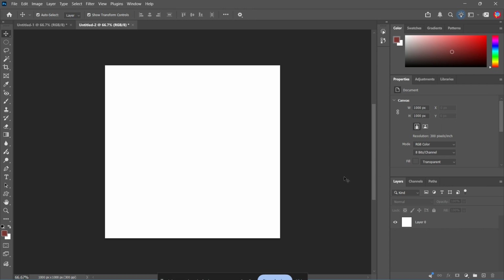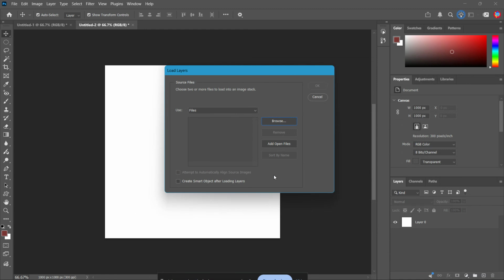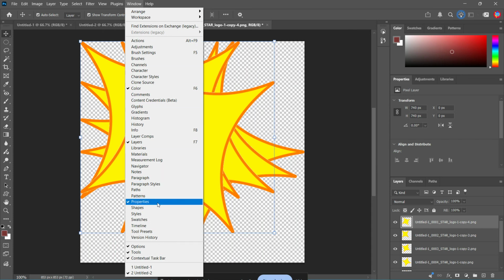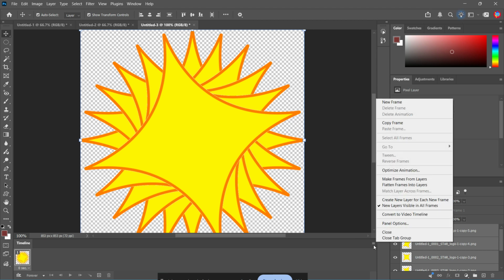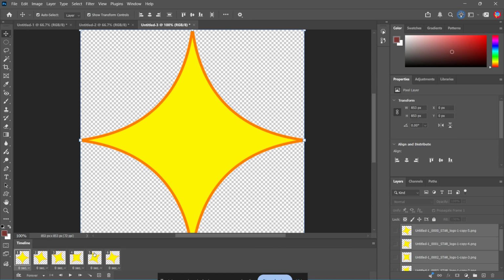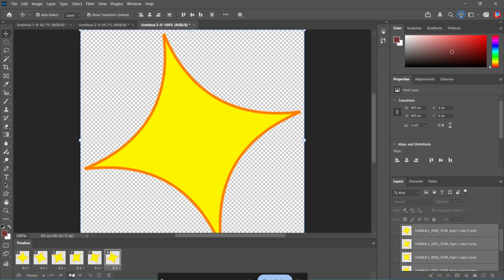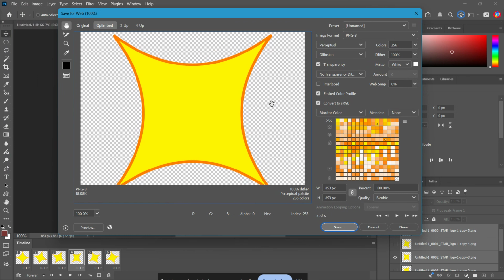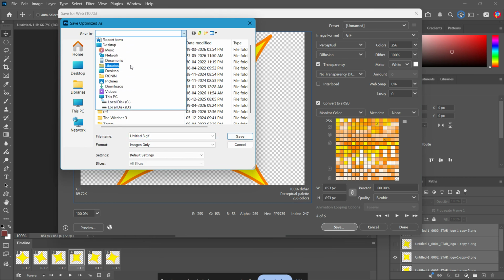How To Make A Gif In Photoshop (Easy Step-By-Step Guide)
Learn how to make a GIF in Photoshop using image layers, the Timeline panel, frame animation, and Save for Web export.
This beginner-friendly guide shows you how to create, preview, loop, and save a high-quality GIF fast.

🕚Timestamps:
0:00 Intro
0:18 Stack Your Animation Files
1:07 Initialize The Frame Workspace
1:31 Populate The Frames Automatically
2:00 Configure Timing And Loop Setting
2:39 Execute The Save For Web Export
3:24 Outro

✍️What You'll Learn In This Video:
• How To Stack Images Into Layers For GIF Animation
• How To Open And Use The Photoshop Timeline Panel
• How To Convert Layers Into Frame Animation Automatically
• How To Set Frame Delays And Loop GIFs Forever
• How To Export A GIF Using Save For Web In Photoshop

💡Pro Tips:
• Keep your source images in the exact order you want the animation to play.
• Use shorter frame delays for faster, smoother motion.
• Set looping to Forever if you want your GIF to repeat continuously.
• Lower colors or optimize dither if you need a smaller file size.
• Always preview the animation before exporting to catch timing issues.